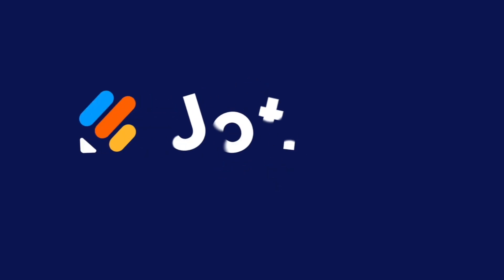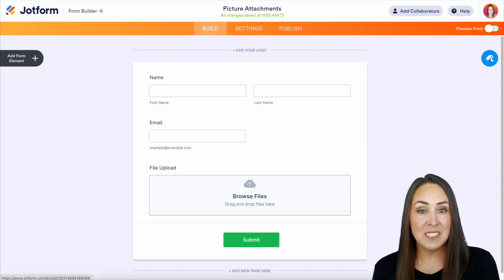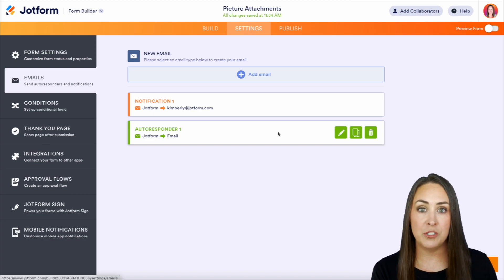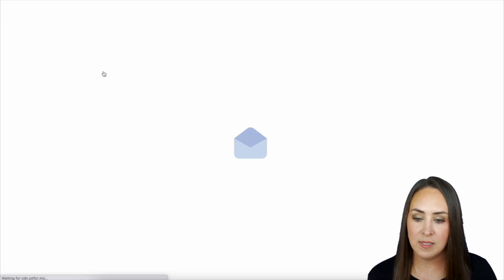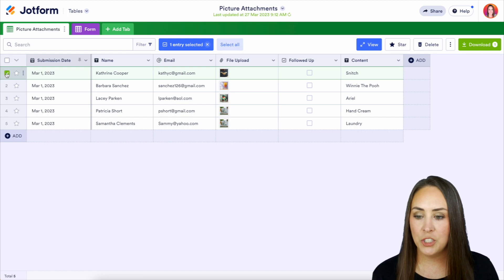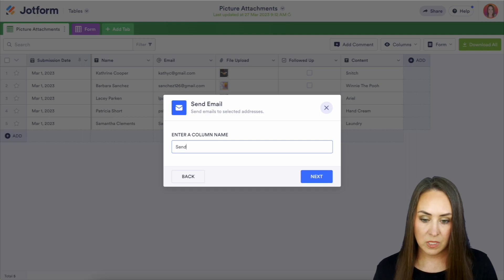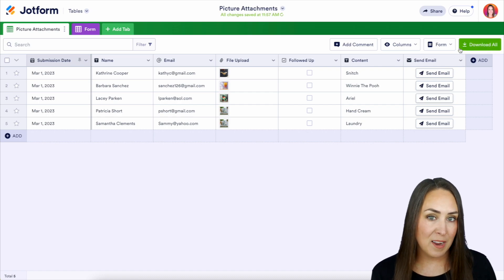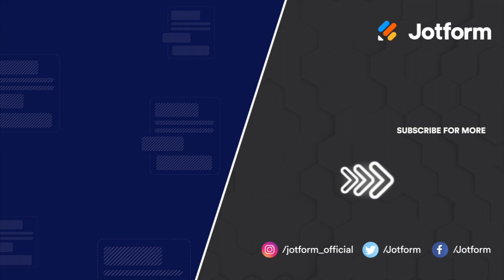How to Forward Submissions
Make life easier for your company by forwarding your form users’ submissions straight to your other teammates for instant review or analysis. Learn how to do it in this helpful video from Jotform.
LINKS & RESOURCES
👋 ABOUT JOTFORM
Hi, we're Jotform, a full-featured online forms platform that makes it easy to create robust forms and collect important data. Check us out
00:00 Introduction
00:08 Overview
00:39 Edit Notification Email
01:20 Go to Inbox
01:32 Forward Submissions in Inbox
01:45 Go to Tables
02:05 Add an Action Button
02:15 Edit Send Email Action Button
02:36 Demo of the Send Email Action
02:51 Subscribe to Jotform